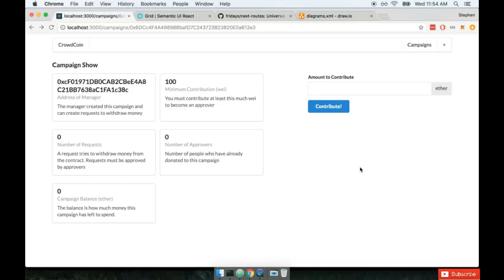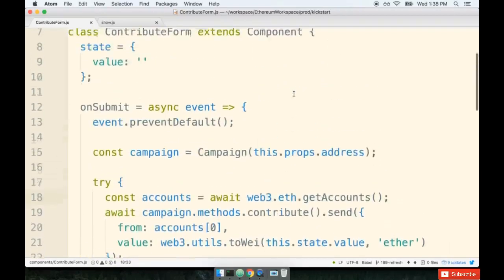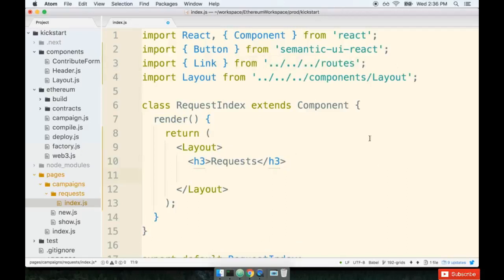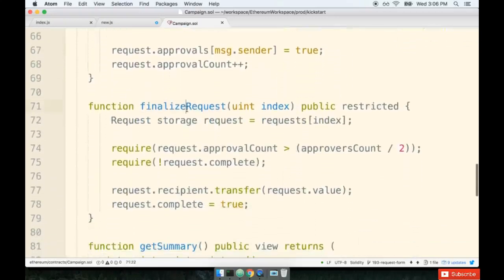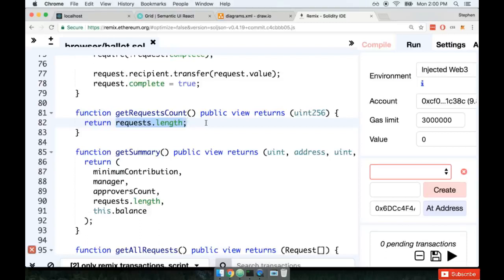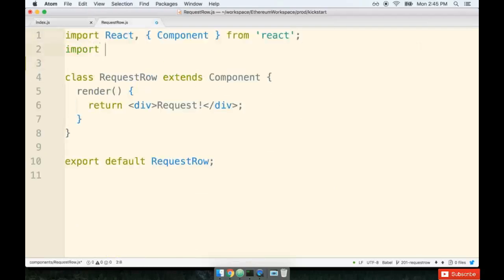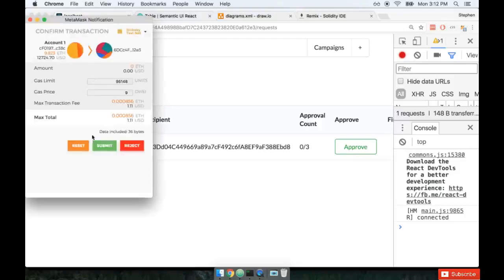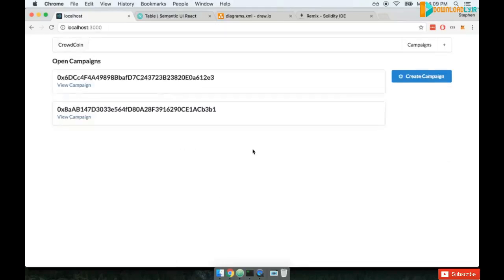Advanced Multi Page Front Ends Subpart - 3/3 - Solidity Full Course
Resources:-

Smart Contract with Solidity -  Complete DApp Course

DApp
Solidity
Blockchain
Truffle
React
Web3
Mocha
Chai
Remix: Ethereum
Decentralized Application Building
Full Stack
Bootstrap
Build Tokens
Smart Contracts
Ethereum
Coding
Node
Javascript
CSS
ERC20
Requirements

Solidity
Ethereum Blockchain
Bootstrap
Web3js
Truffle
Mocha
Chai
Javascript
React
Async Await
Node (Http)
Github
React Lifecycles
Front End UI & UX
NPM
Ganache
MetaMask
JSX
Transfer / TransferFrom
Approval & Authorization Events
Security